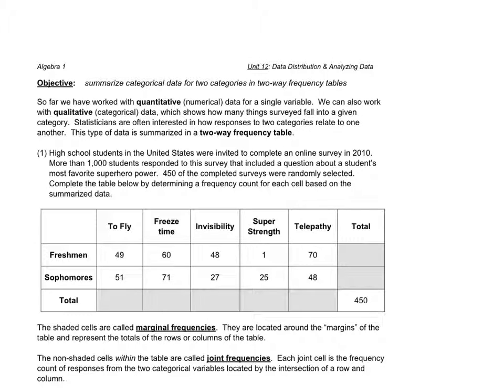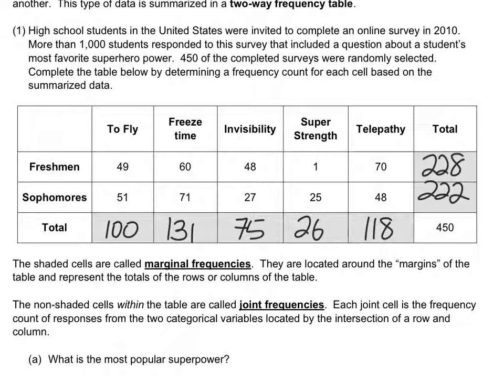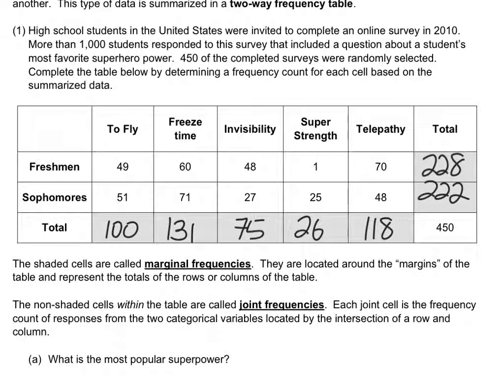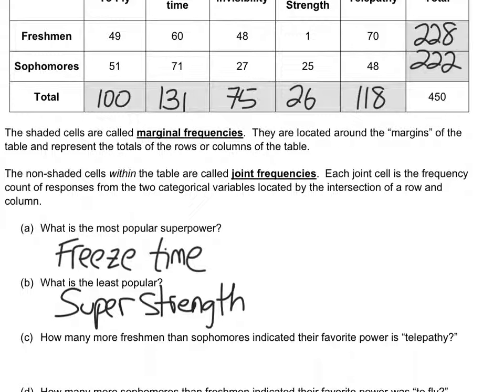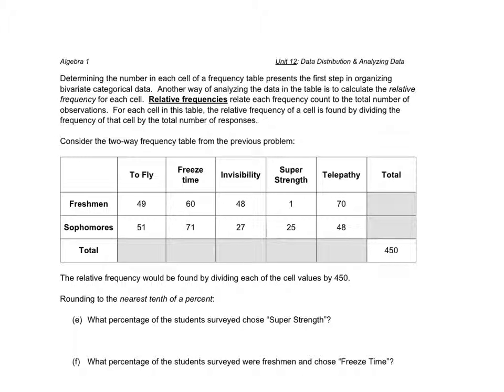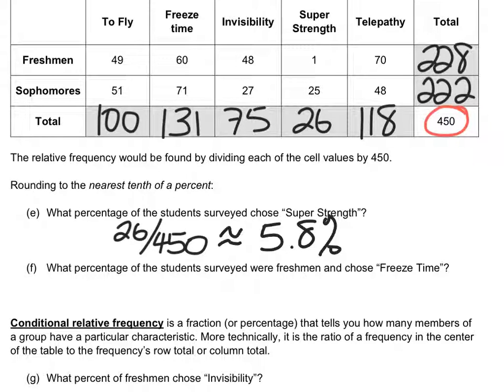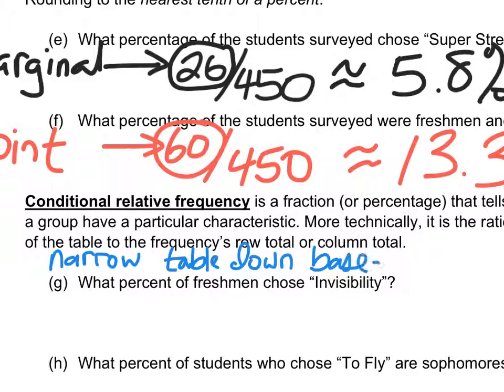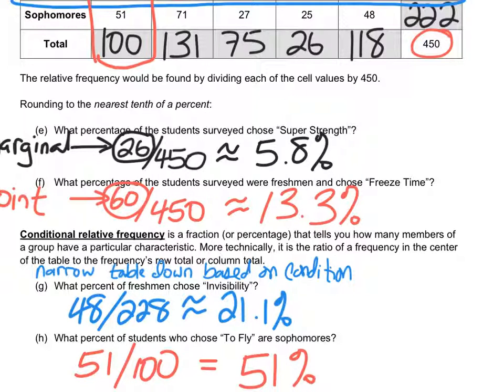Algebra 1- Unit 12- p26,27